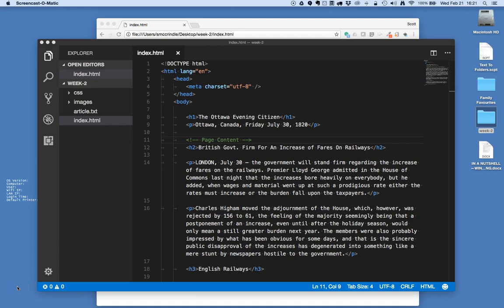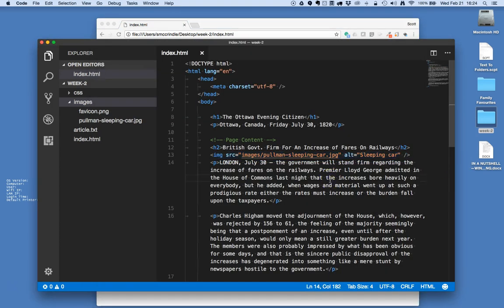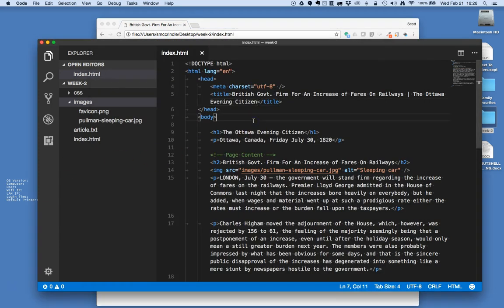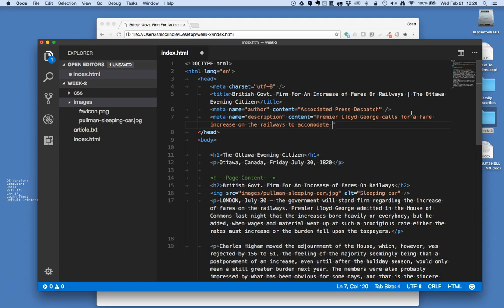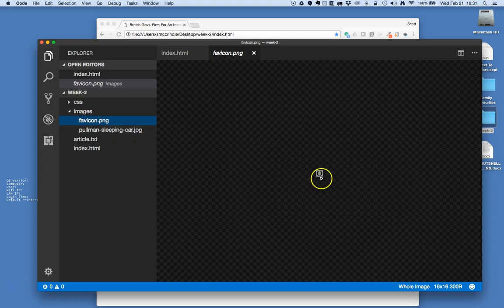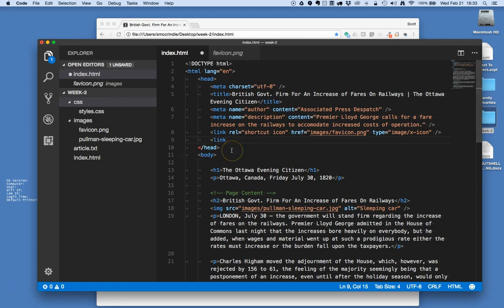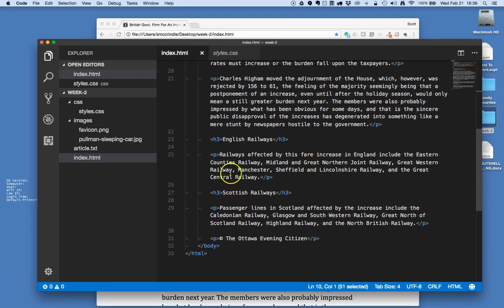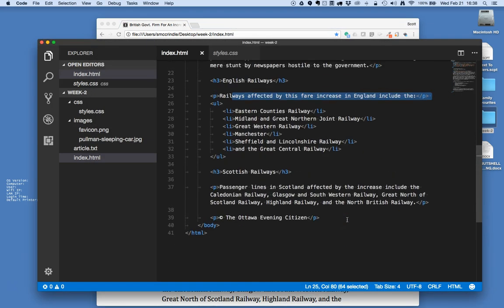ODE COMP1002 Week 2 - Part 2